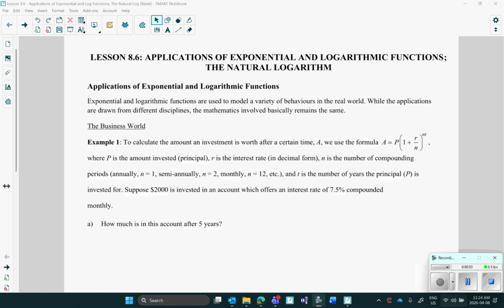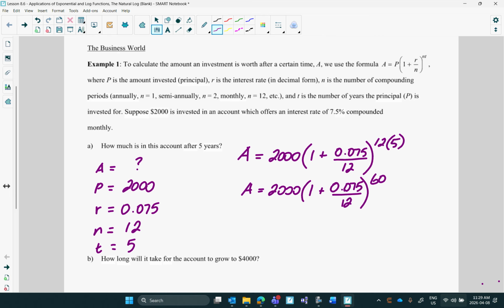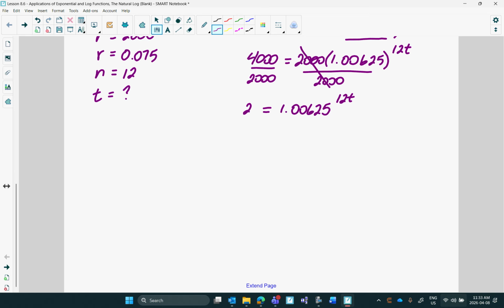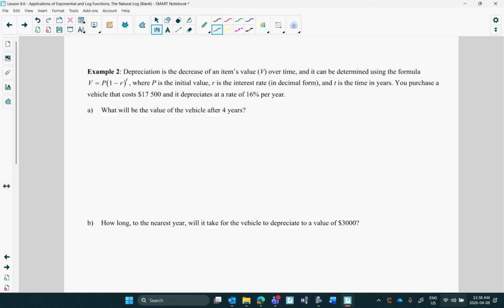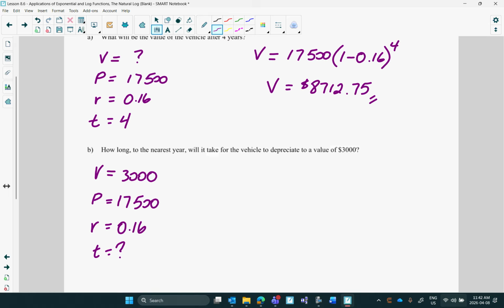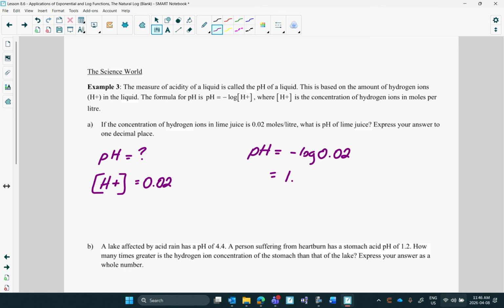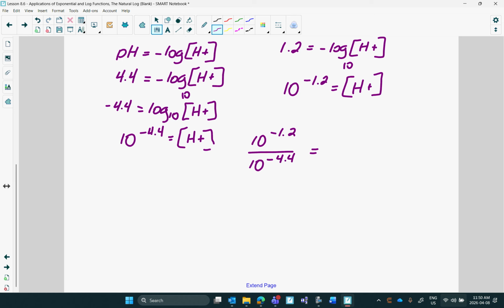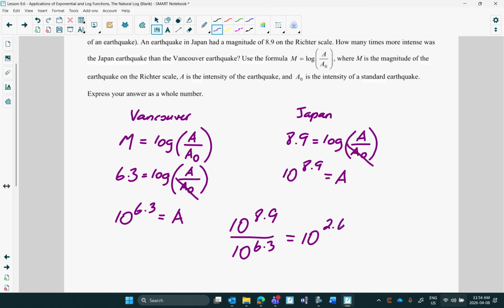Lesson 8.6: Applicationss of Exponential and Log Functions, The Natural Log (Video Lesson, Part 1)